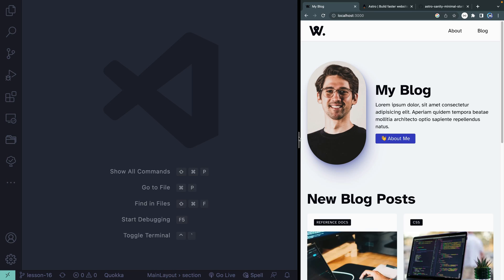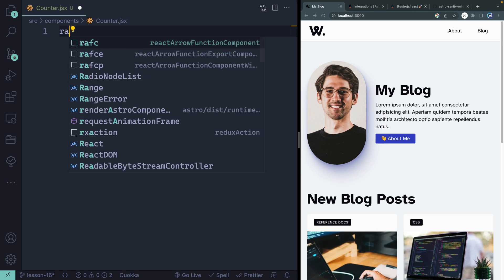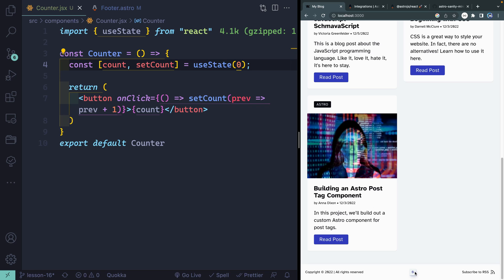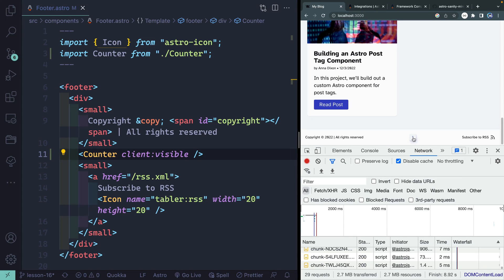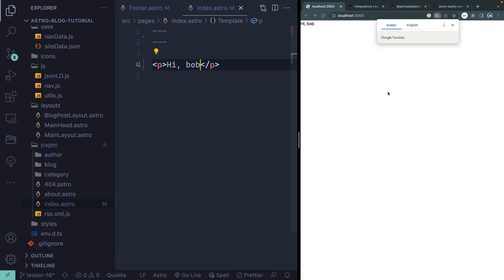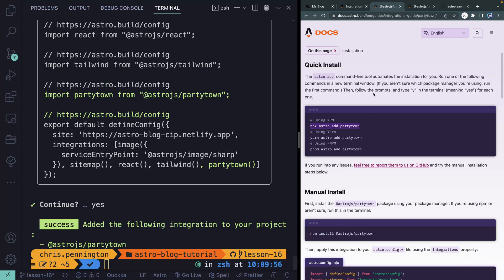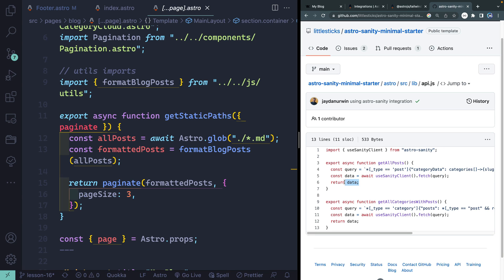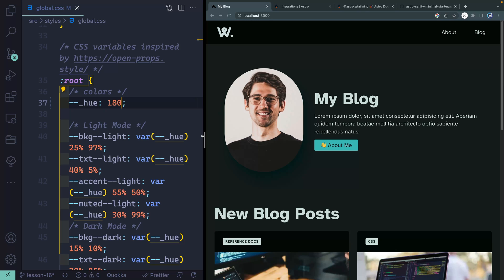Astro Blog Course #17 - Integrations (React, Tailwind, CMS, and more)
In this video, I'll walk through several helpful integrations in Astro, briefly showing how to set up content with React, TailwindCSS, a CMS, and more!

⏲️ Timestamps ⏲️
0:00 Introduction
0:38 UI Frameworks (React example)
5:35 Tailwind CSS
7:33 Partytown
8:27 Using a CMS
10:34 Customizing the CSS